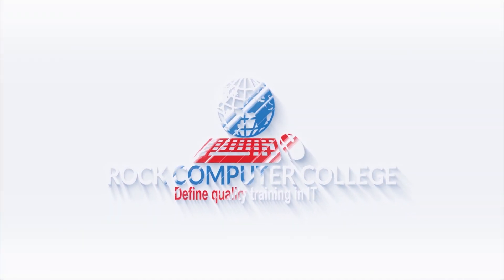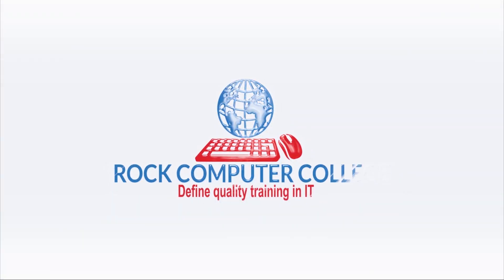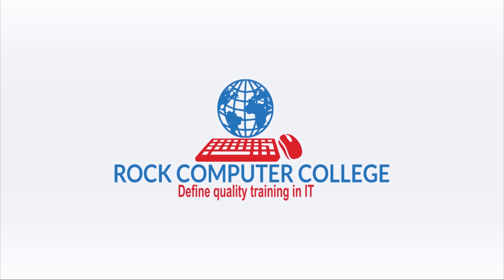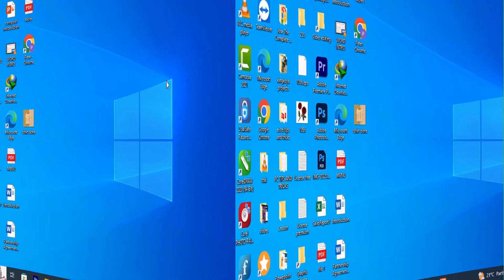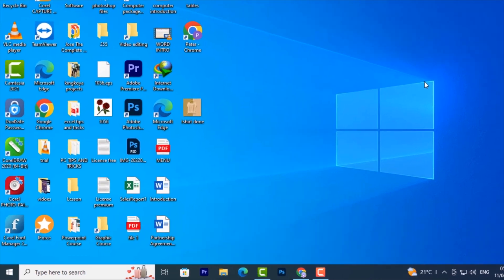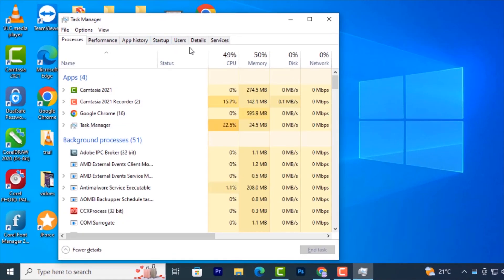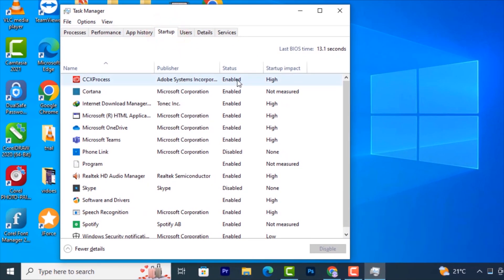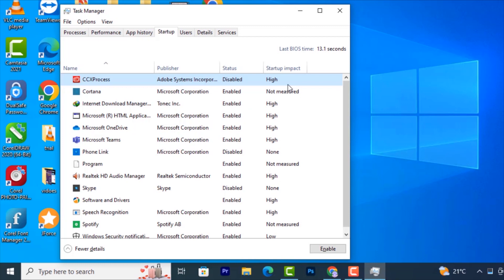PC Tricks to Make Your Computer Faster Than Ever - Easy and Effective Tips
Is your computer running slow and driving you crazy? In this video, we'll show you some easy and effective PC tricks to make your computer faster than ever. From removing unnecessary programs and files to optimizing your settings, we'll cover a range of techniques that can help speed up your computer and improve its performance.

With these PC tricks, you'll be able to make your computer run faster and smoother than you ever thought possible. So, whether you're a gamer, a professional, or just someone who wants a faster computer, this video is for you